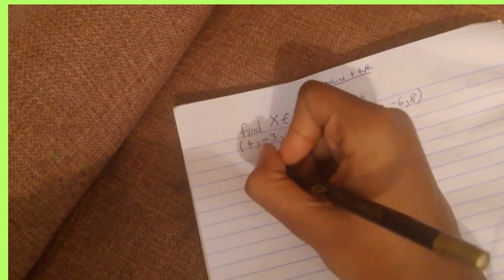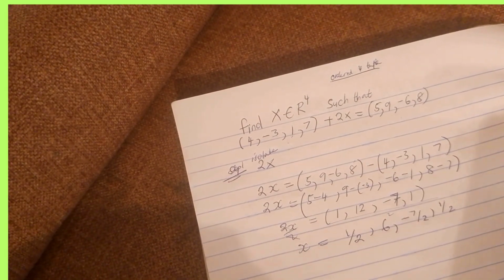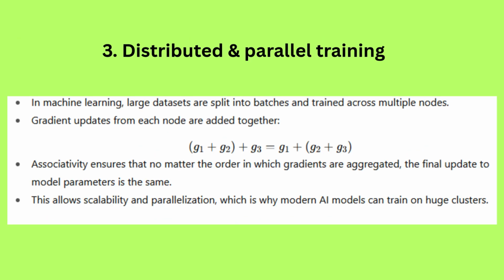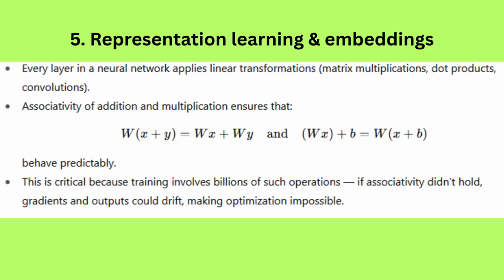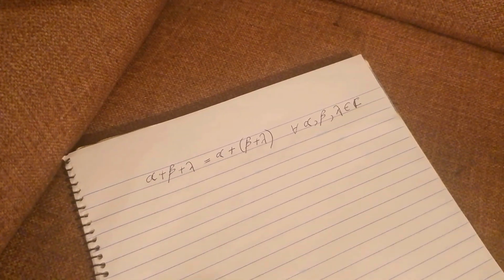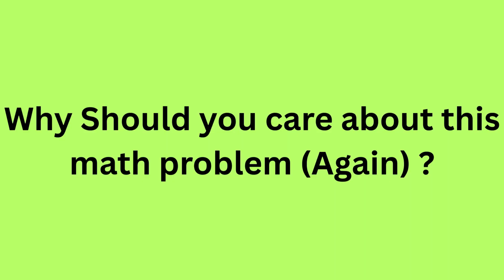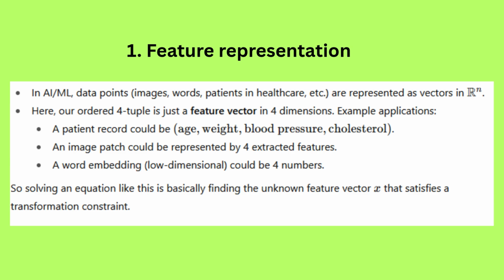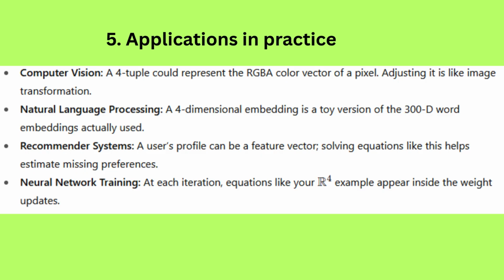Linear Algebra Lesson 1: Associativity and its relevance in AI/ML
Drawing on problems from Sheldon Axler's : Linear Algebra Done Right , we delve into associativity and why AI/ML relies heavily on this . Our ebook is on sale for 25$ on gumroad and covers this and all 10 topics of linear algebra relevant to AI/ML students and hobbyists . Asanteni.!